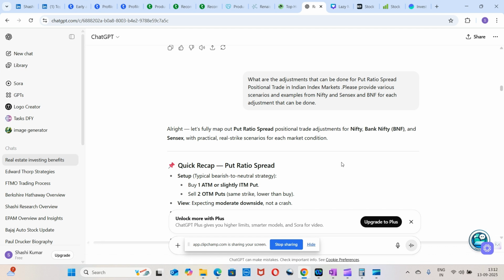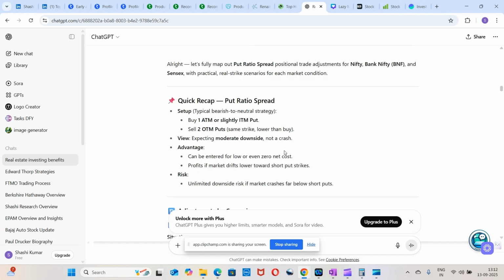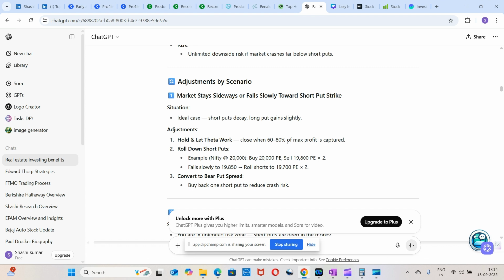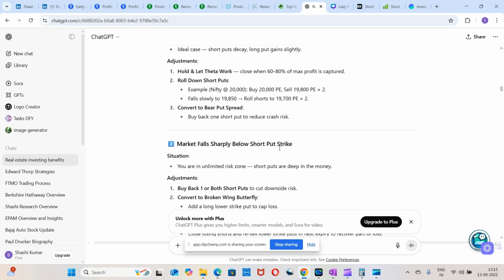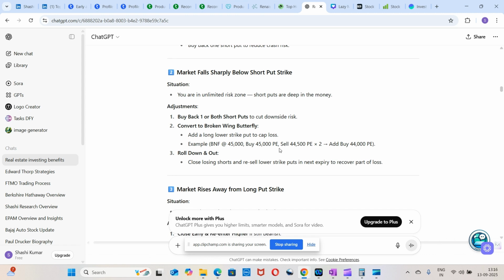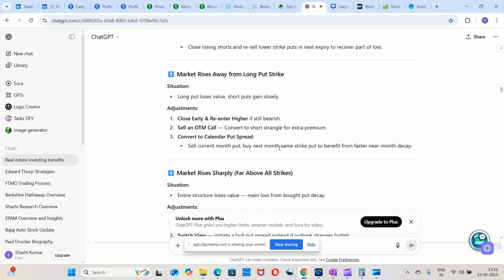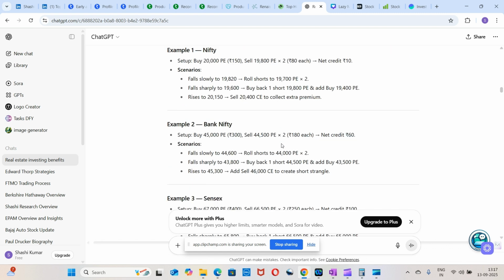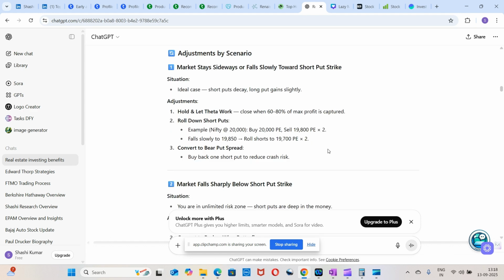Positional Put Ratio Spread Adjustments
5.Free Registration for Financial Markets and AI Webinar
1. Artificial Intelligence for Investing Free Webinar